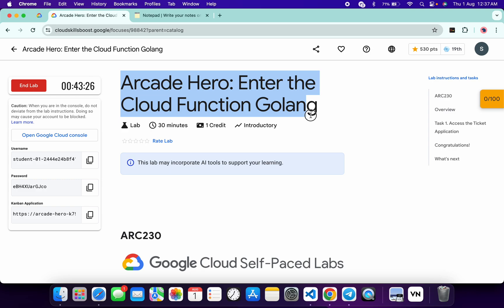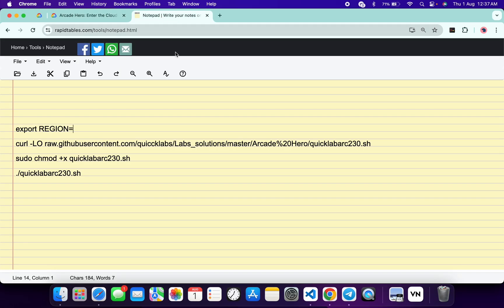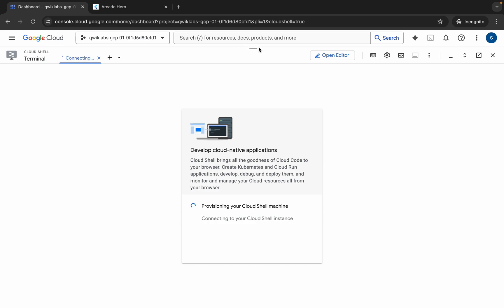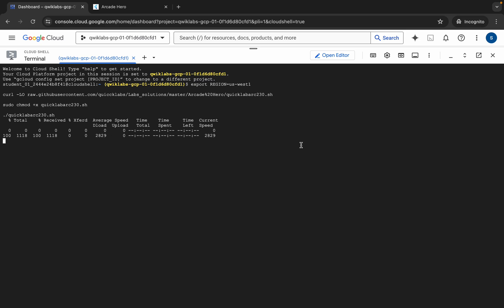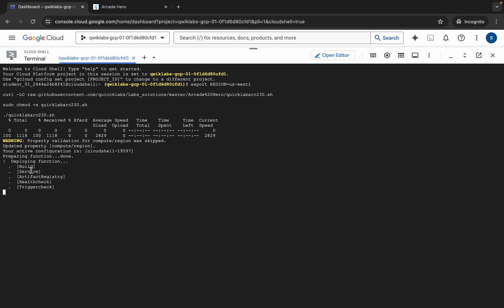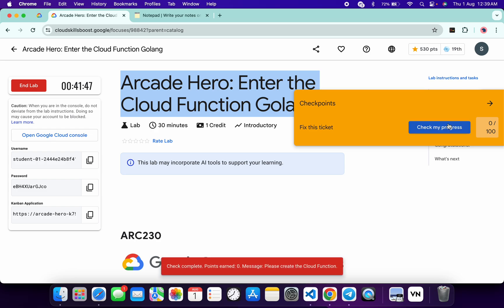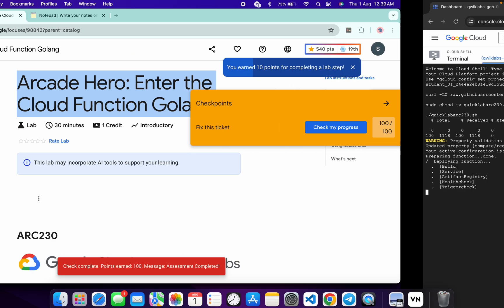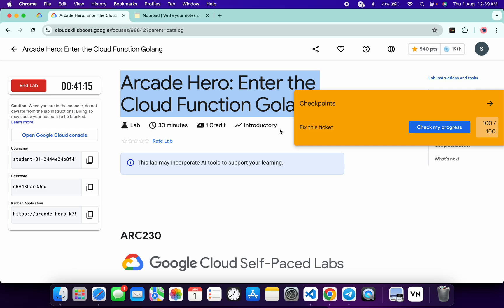Arcade Hero: Enter the Cloud Function Golang | qwiklabs | ARC230 | [With Explanation🗣️]